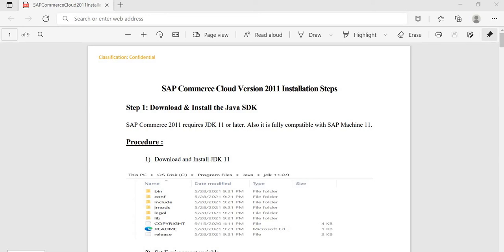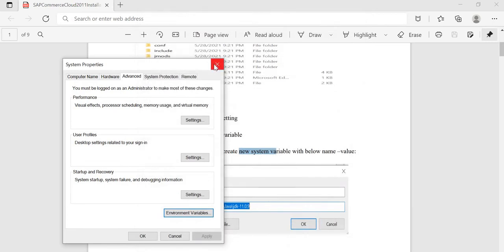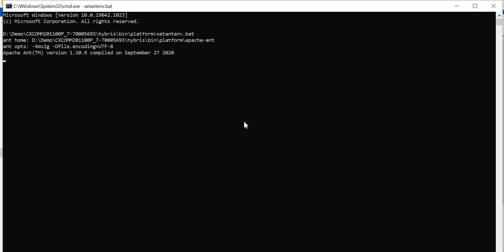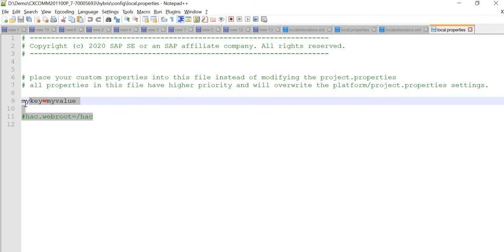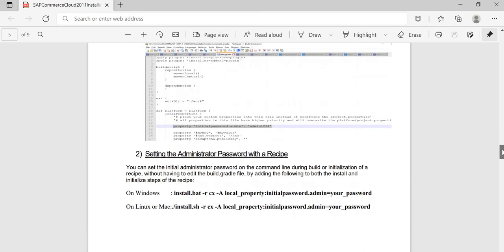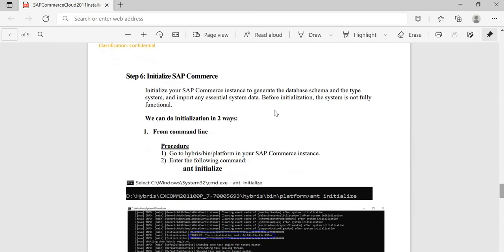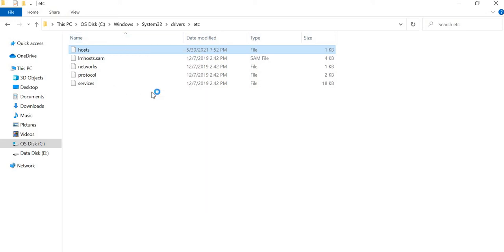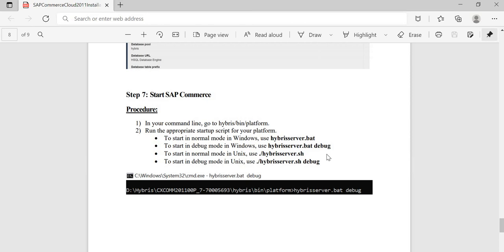SAP Hybris Tutorial - SAP Commerce Cloud 2011 (2005,1905)Installation (Or) Setup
9. What is Collection Type in items.xml? How to create it? How to import Collection Data via IMPEX?